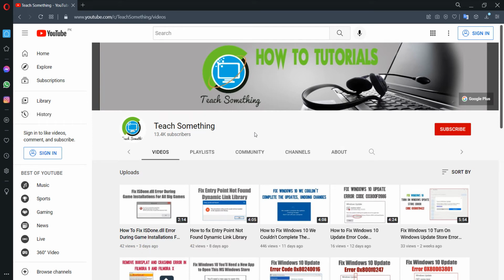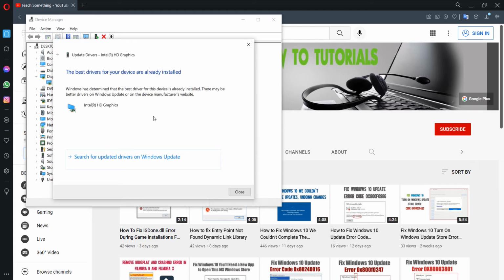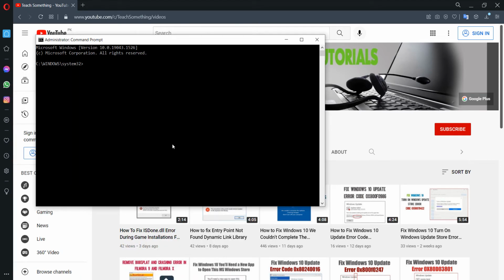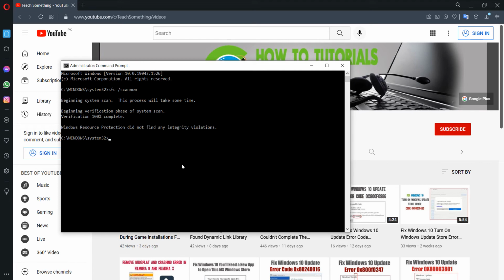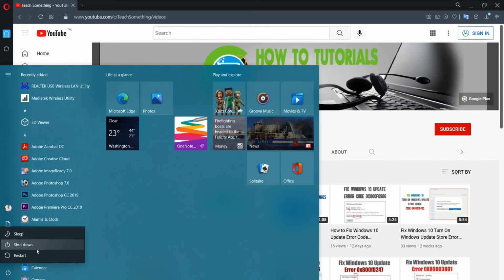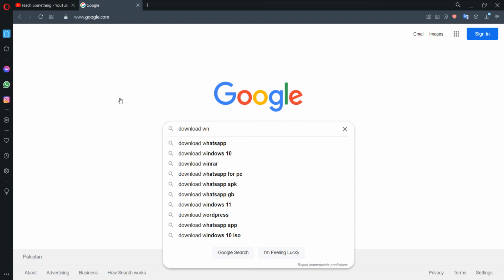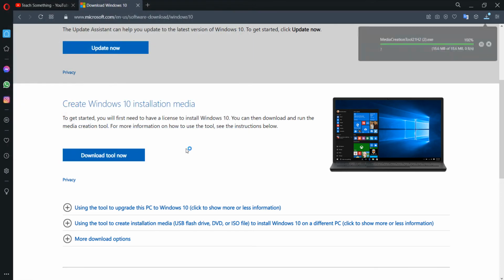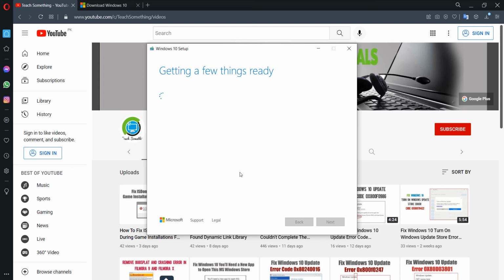How to Fix Windows 10 Video Scheduler Internal Blue Screen Error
In this video tutorial i will gonna show How to Fix Windows 10 Video Scheduler Internal Blue Screen Error.